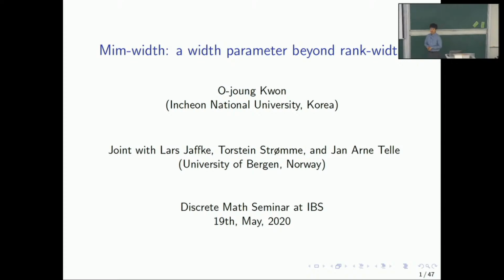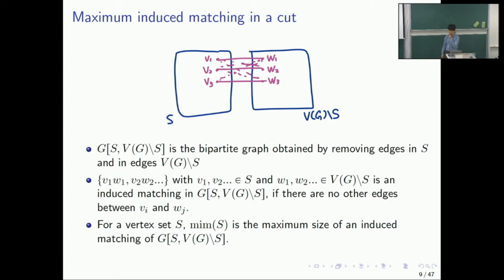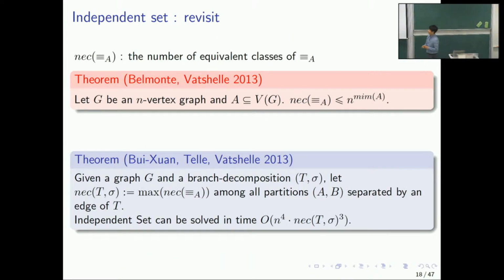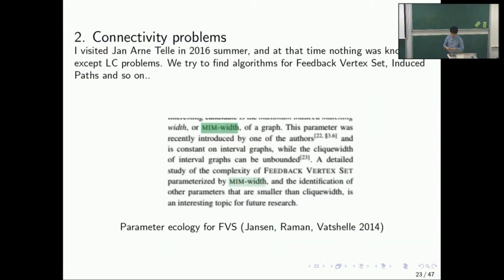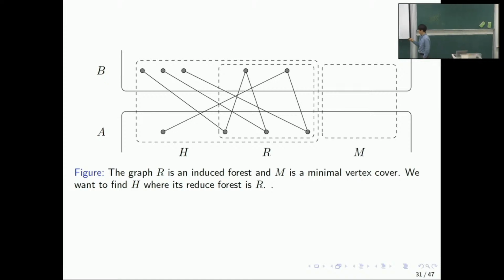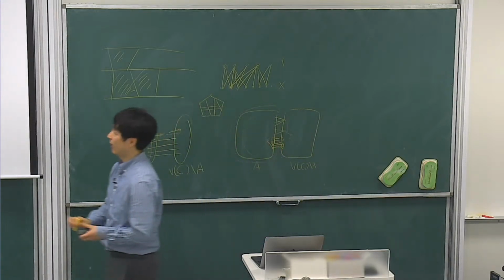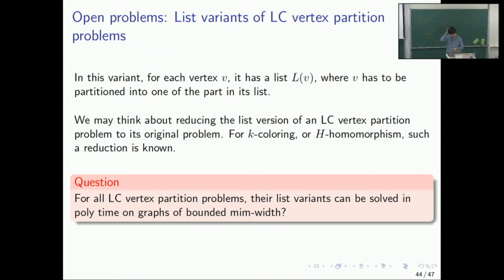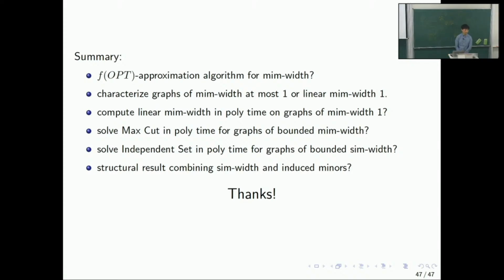2020-05-19 O-joung Kwon (권오정), Mim-width: a width parameter beyond rank-width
O-joung Kwon (권오정), Mim-width: a width parameter beyond rank-width
May 19 2020, Tuesday @ 4:30 PM ~ 5:30 PM

Speaker

O-joung Kwon (권오정)
Incheon National University

Vatshelle (2012) introduced a width parameter called mim-width. It is based on the following cut function : for a vertex partition (A,B) of a graph, the complexity of this partition is computed by the size of a maximum induced matching of the bipartite subgraph induced by edges between A and B. This parameter naturally extends the expressibility power of the graph parameters clique-width and rank-width, which have been well-developed in recent years. In a series of papers, we explored the computational complexity of several problems, parameterized by mim-width. We summarize known structural properties and algorithmic applications of mim-width, and give some open problems at the end. This is joint work with Lars Jaffke, Torstein Strømme, and Jan Arne Telle.